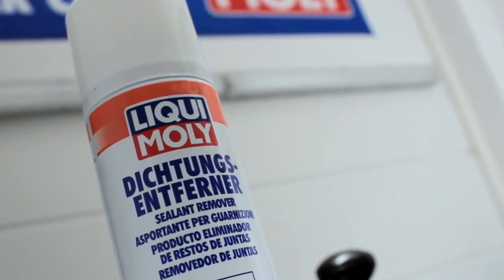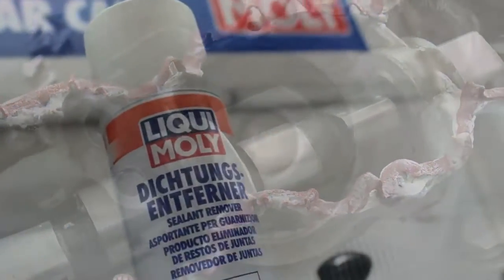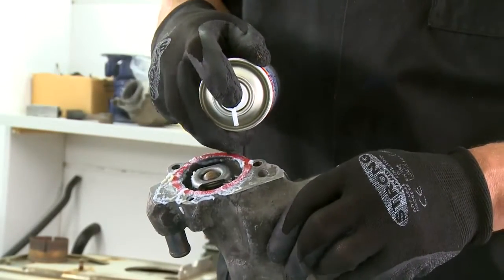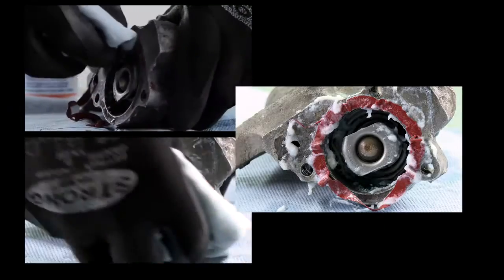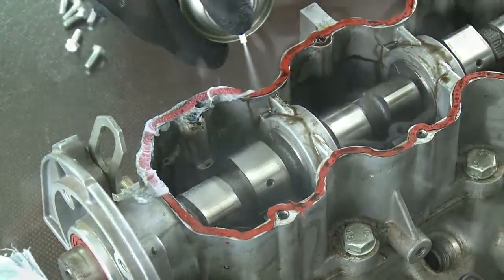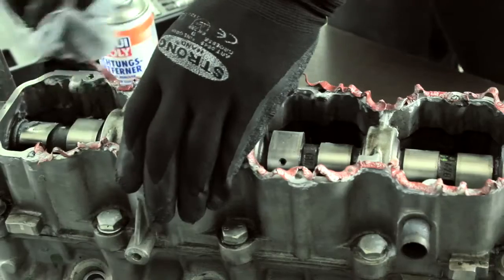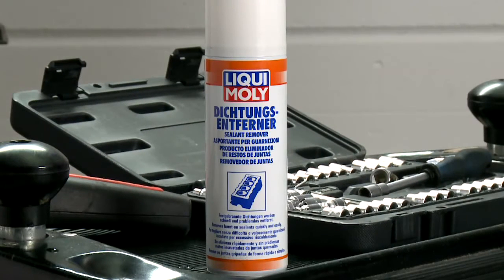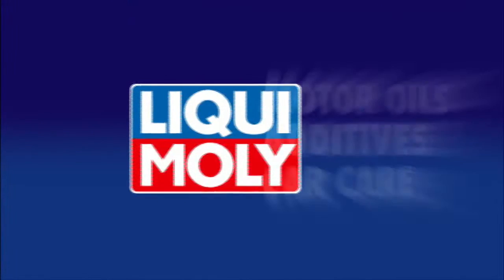21 LIQUI MOLY